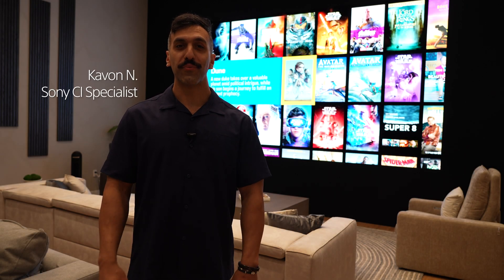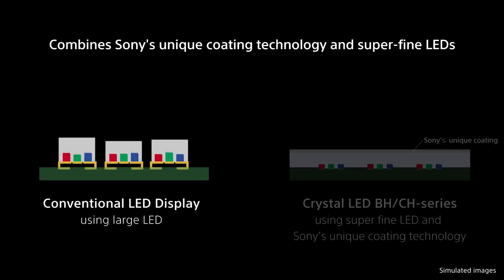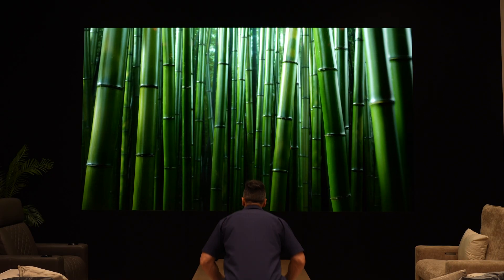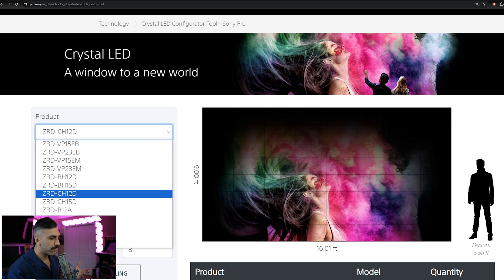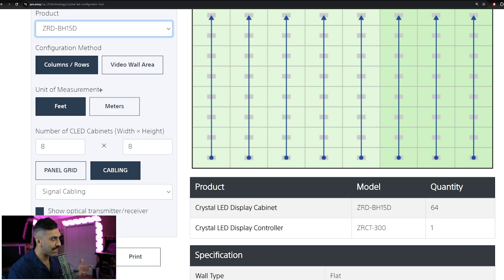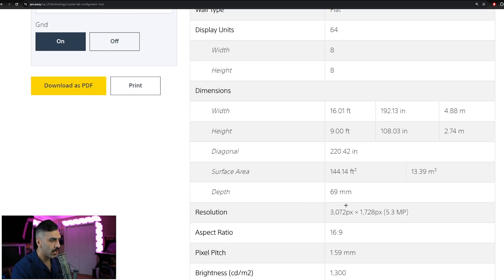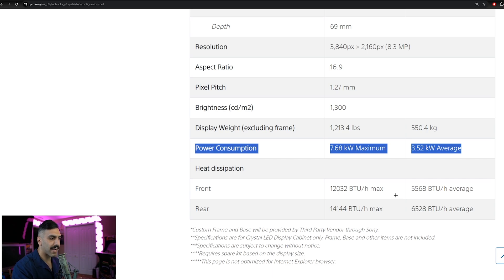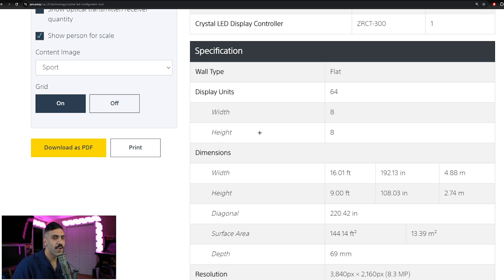Crystal LED Modular Display Explanation and Design Walkthrough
Kavon walks through what makes Sony Crystal LED Modular Displays different from the rest and how to design a system using the CLED Configurator Tool found

Sony Crystal LED: Experience the ultimate picture with spectacular brightness, vivid colours and extraordinary contrast with sparkling highlights and deep blacks. Advanced Crystal LED technology is the awe-inspiring choice for a wide range of super-size display applications – from boardrooms, theme parks, museums and retail showrooms to corporate lobbies, design studios and scientific research facilities.

00:00 - Intro
00:24 - Crystal LED Explanation
01:59 - CLED Configurator Tool
05:22 - Outro